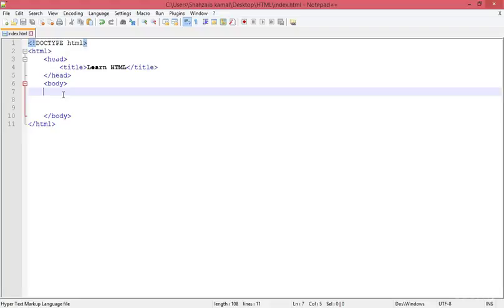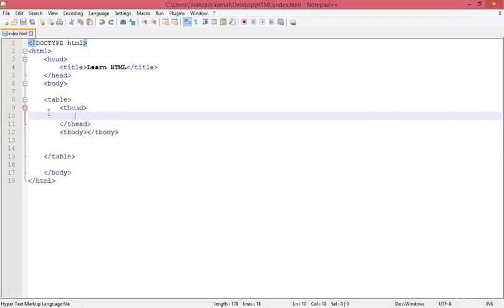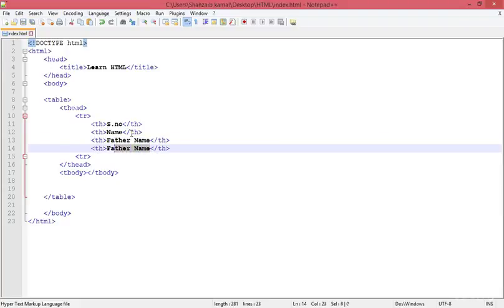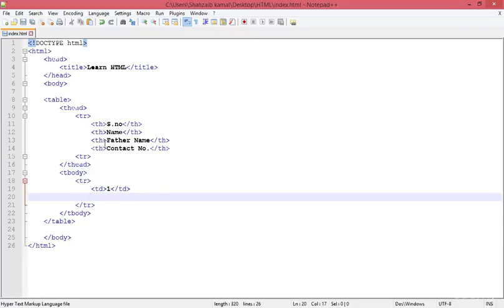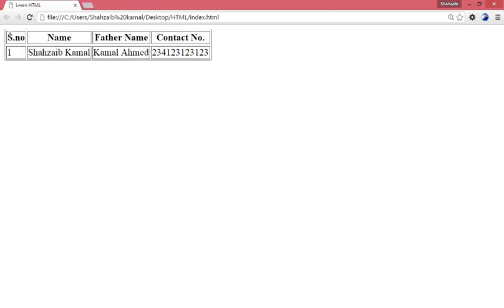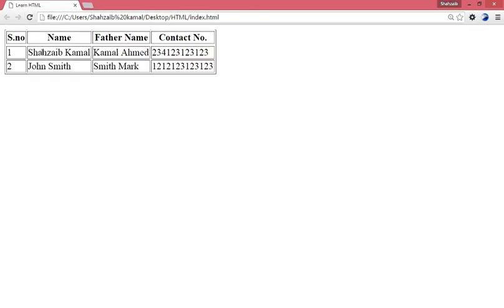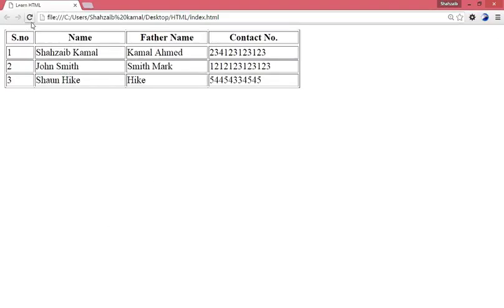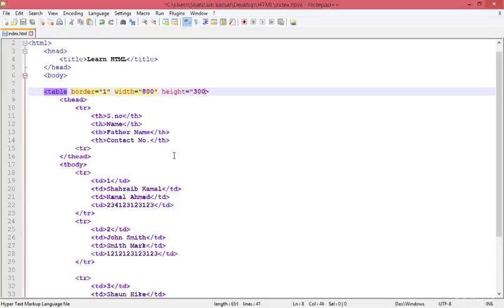HTML Tables - Web Development Course -22